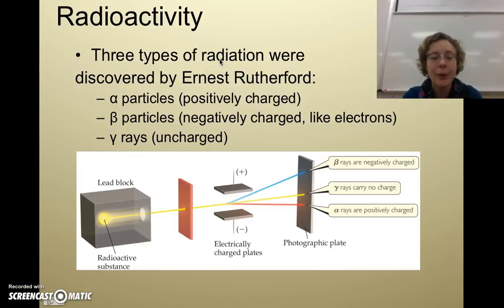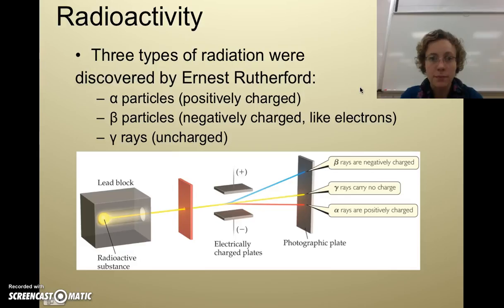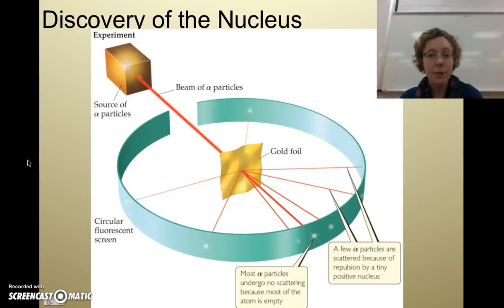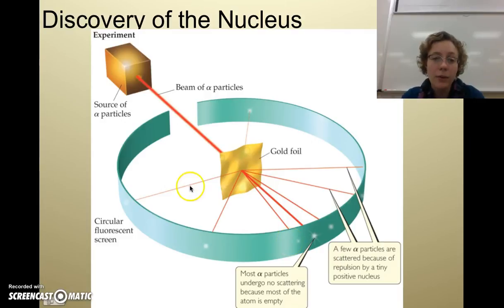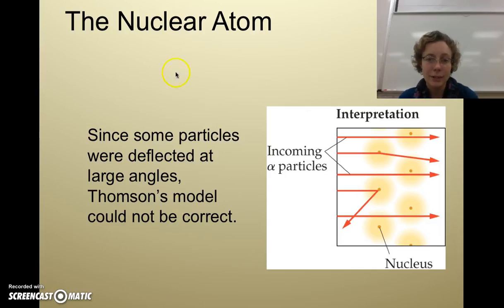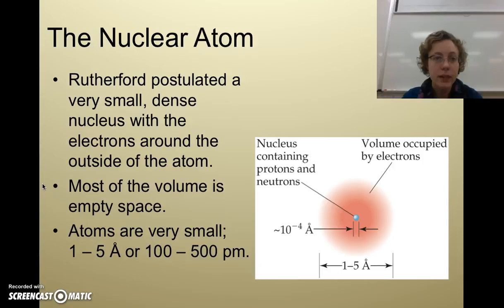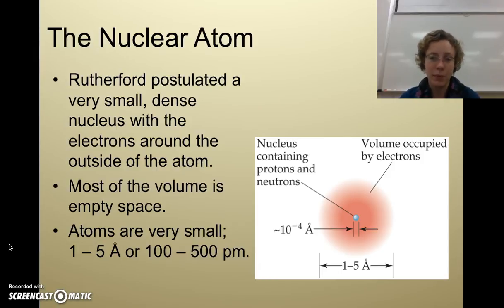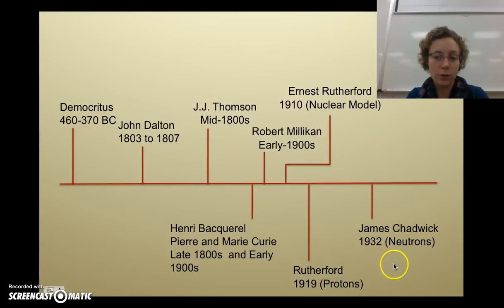CRHS McIrvin 2.1/2.2 Part 2 - Nuclear Atom